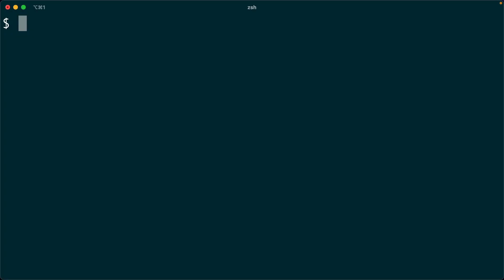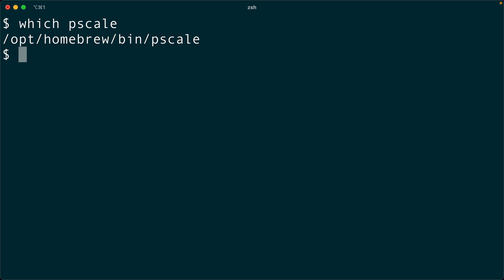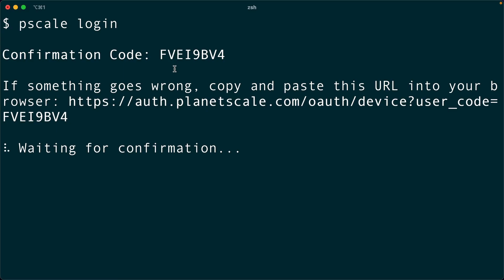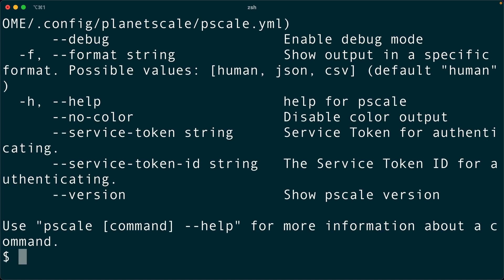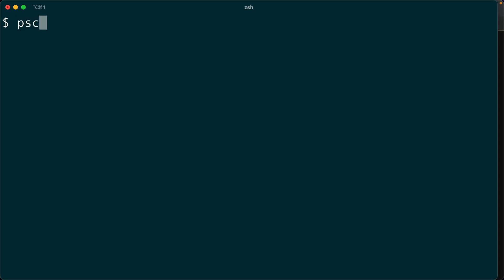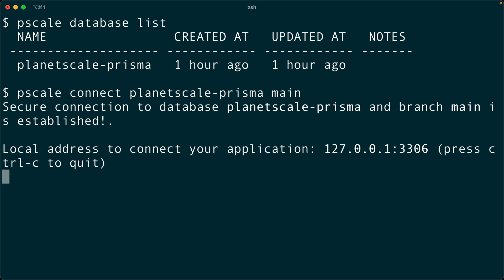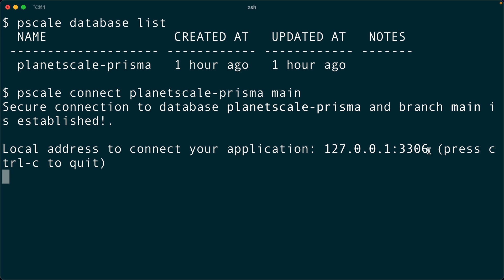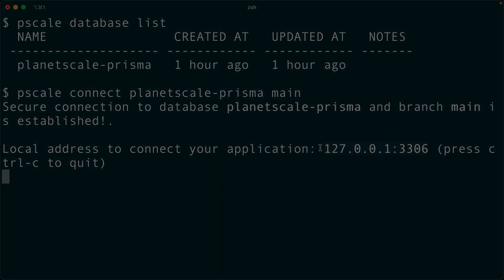Connect to a PlanetScale Database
PlanetScale provides a few different ways for us to connect to our databases. In this lesson, we see how to use the recommend best practice for connecting to a database in a local development environment.